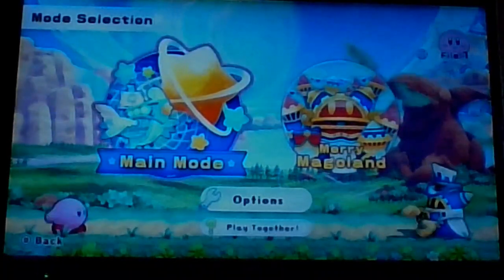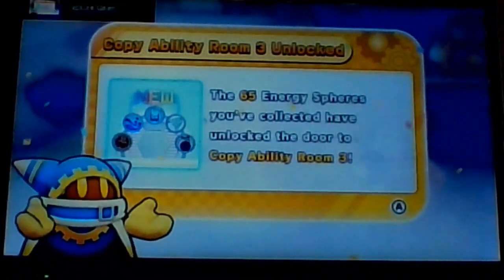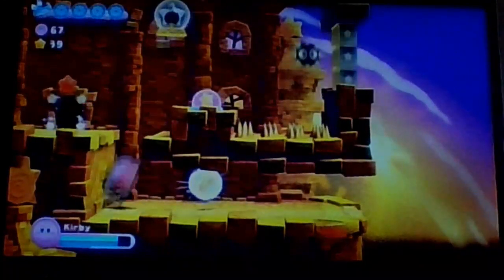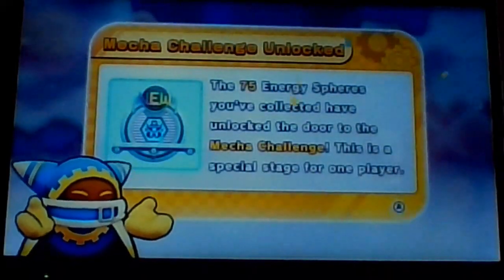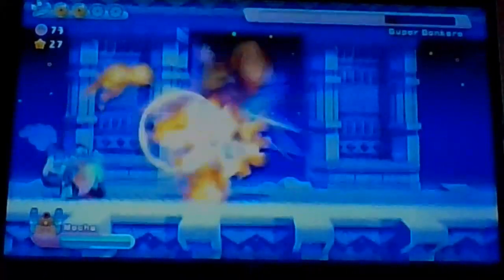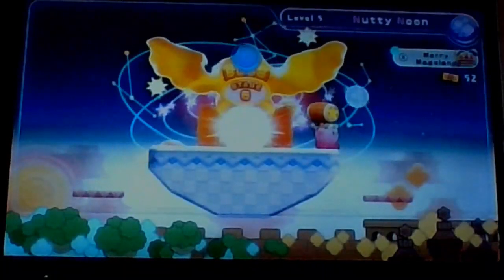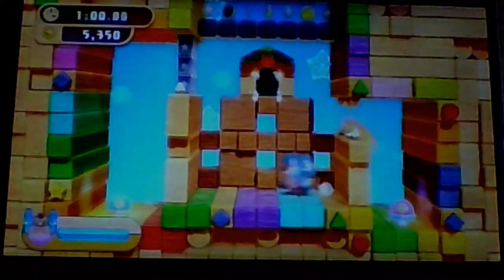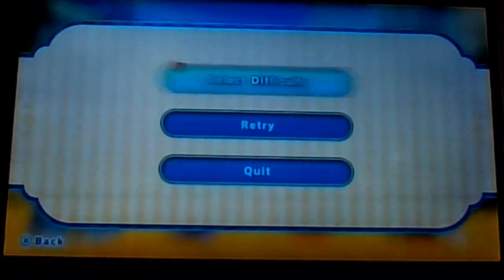Kirby's Return to Dream Land Deluxe - Episode 05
Go on an adventure with Kirby, Bandana Waddle Dee, King Dedede & Meta Knight! You can even let more Kirbys join in!